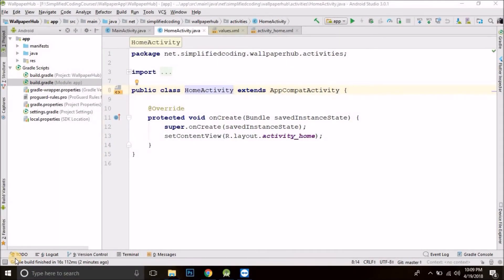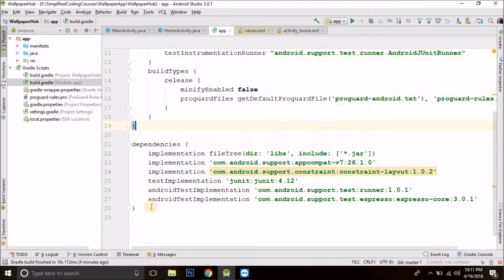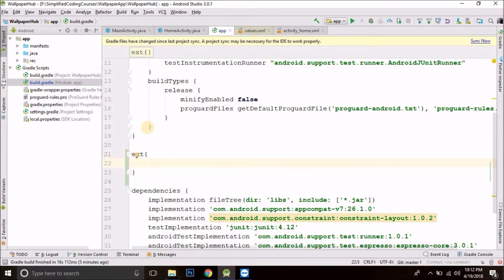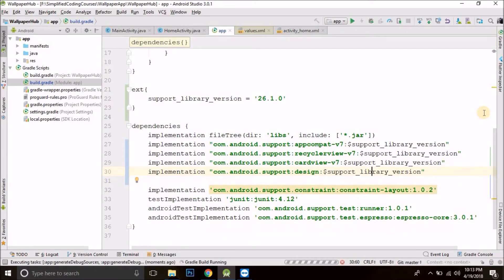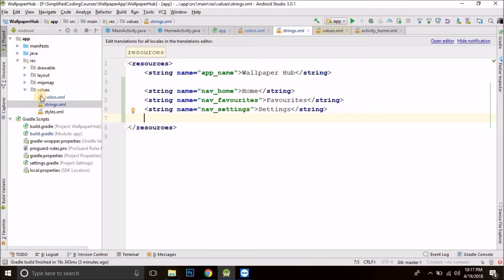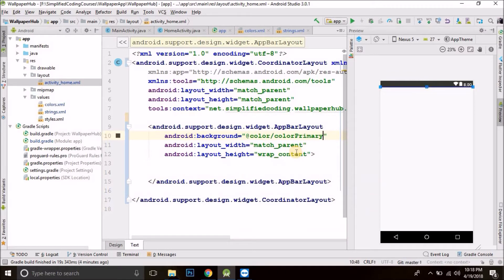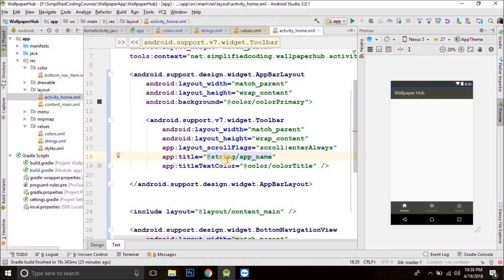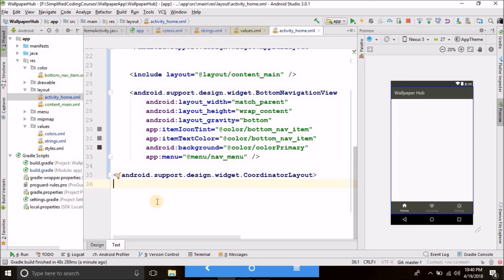#18 Build a Wallpaper App in Android - Bottom Navigation View